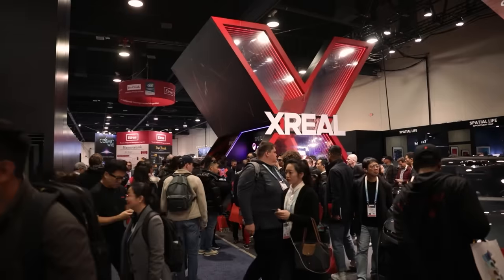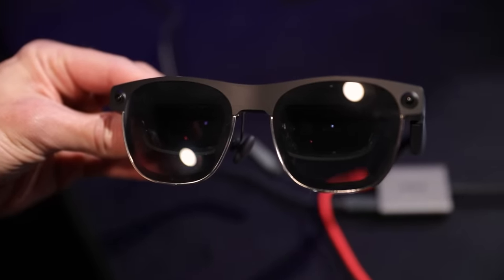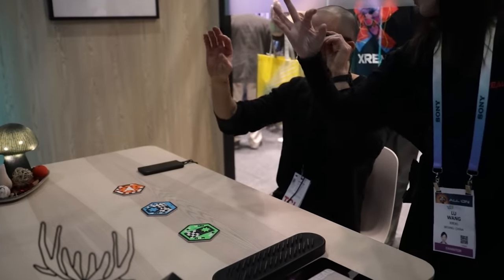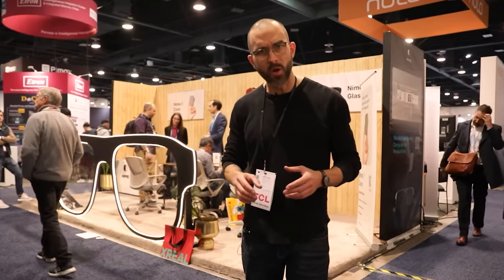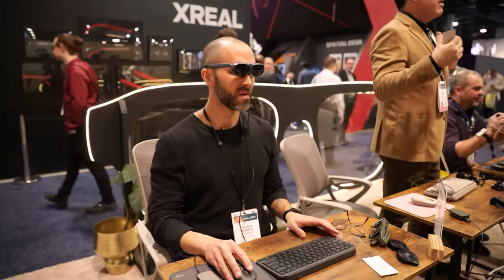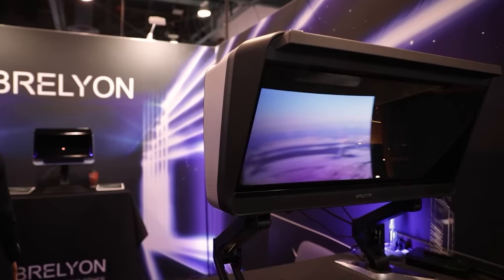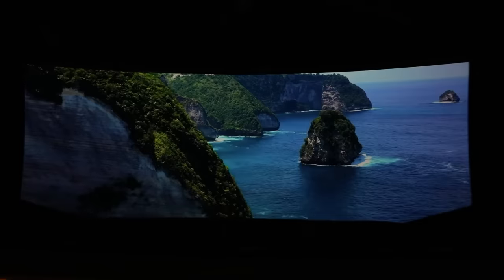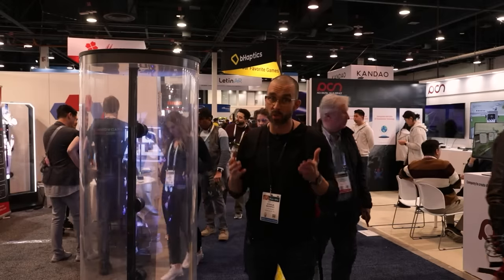Coolest VR Tech at CES 2024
Join us as we take a look at the coolest VR & AR technologies showcased at CES 2024.

//Timestmaps//
0:00 - Xreal Air 2 pro & Xreal Air 2 Ultra
1:50 - Xreal Price
2:00 - Thoughts on Xreal
2:20 - Nimo Planet
3:31 - Thoughts on Nimo
4:02 - Brelyon Ultra Reality
5:18 - Thoughts on Brelyon

We are a news outlet with a YouTube channel that posts cybersecurity & tech news videos daily. Our foremost concern is the safety and security of our viewers around the world. We remain vigilant on the issue of hacking and will provide updates as they become available. A number of our investigations and reports have been featured by industry-related publications and global news leaders like Forbes, PC mag, and Techradar.